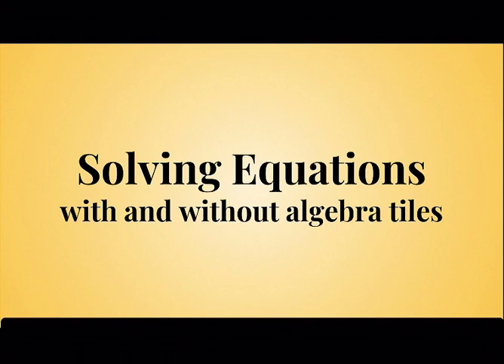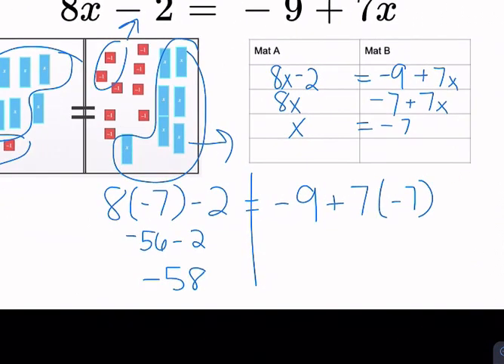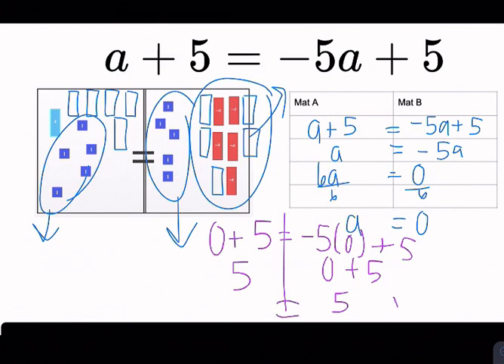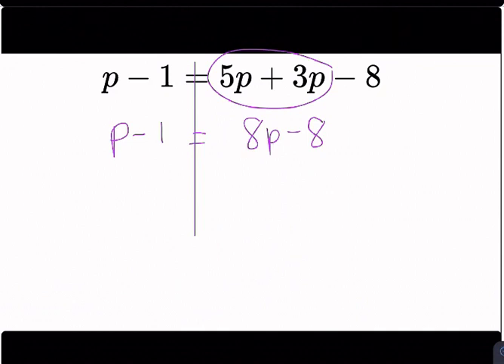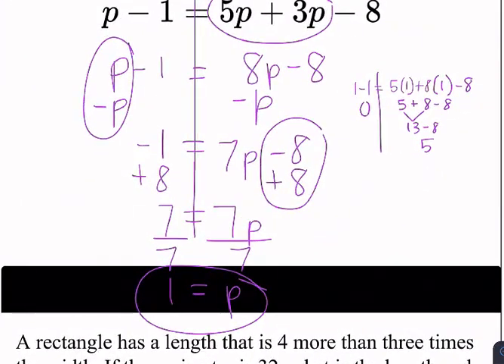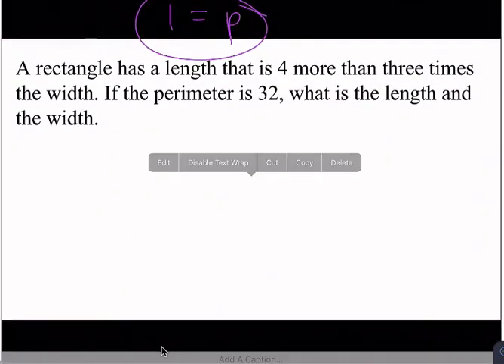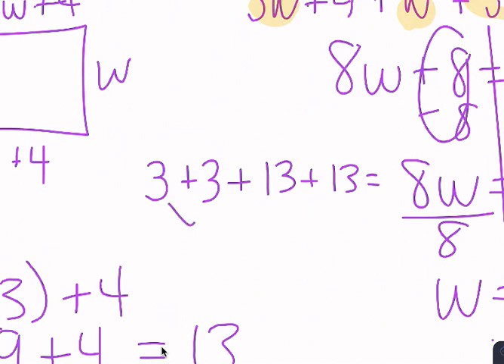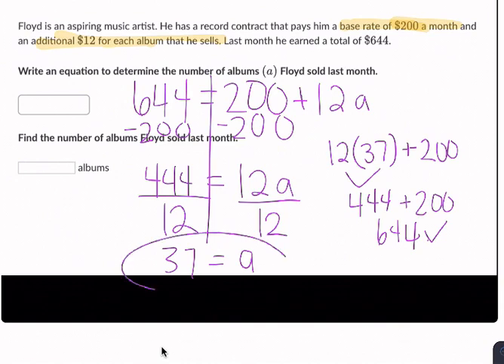Solving Equations with and without Algebra Tiles